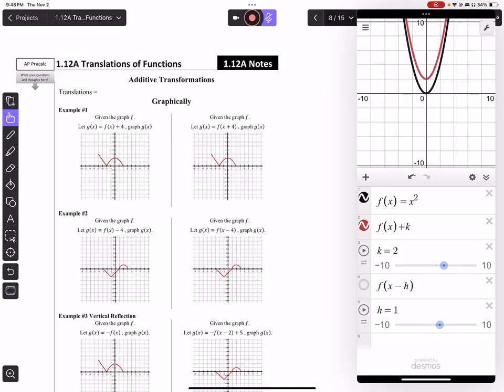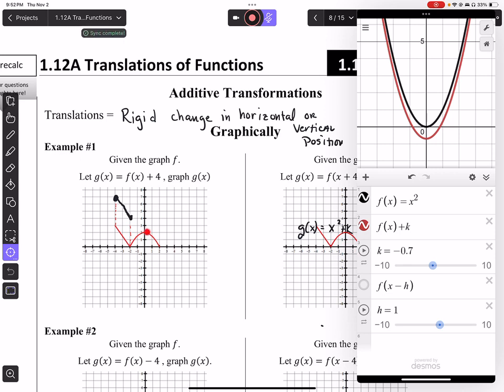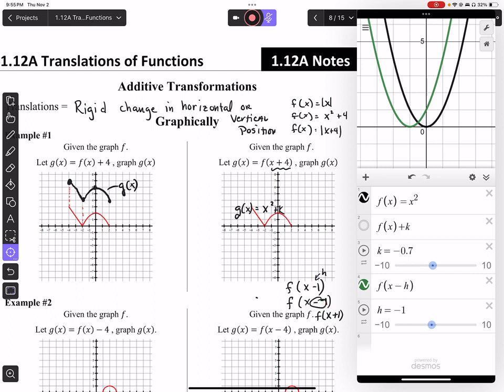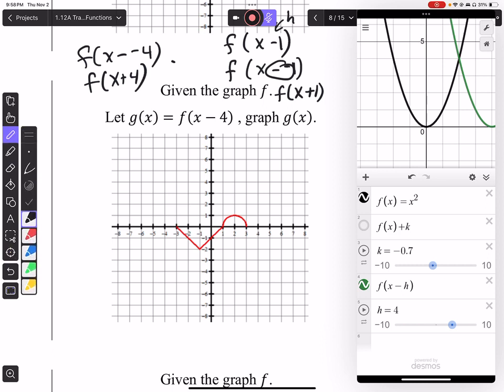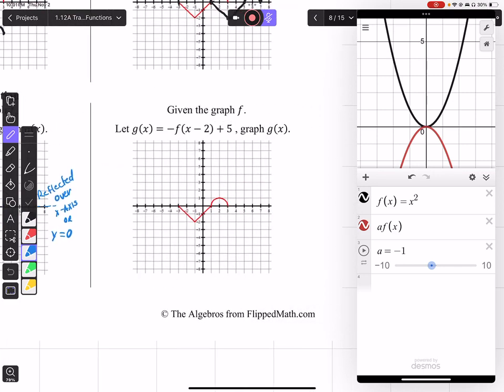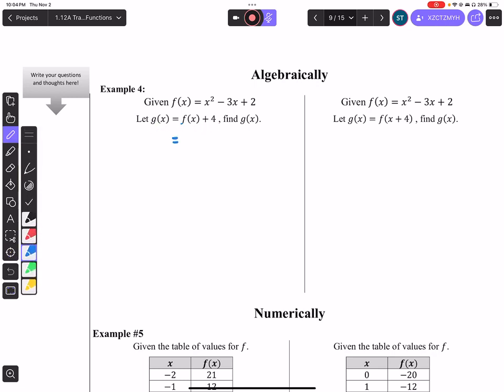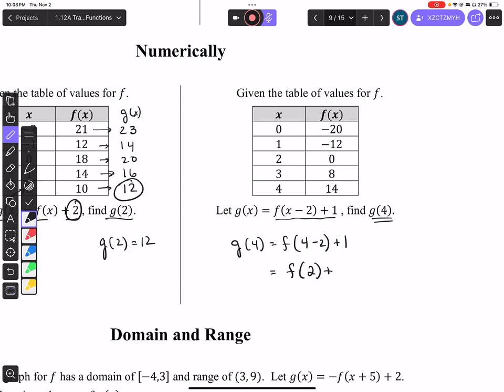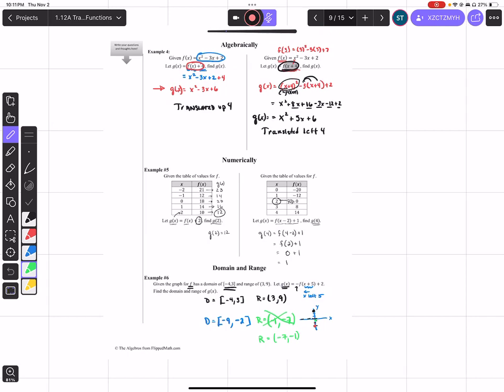AP PreCalc 1.12A Transformations of Functions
Flipped classroom notes